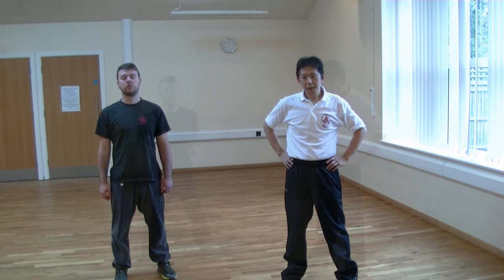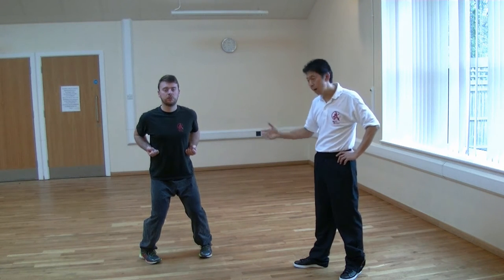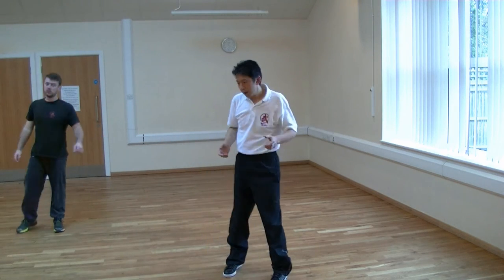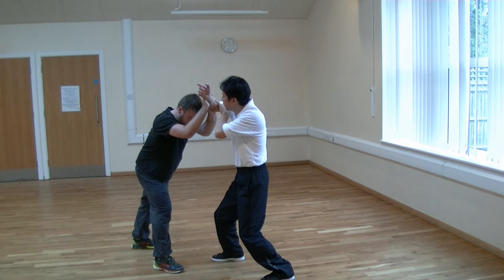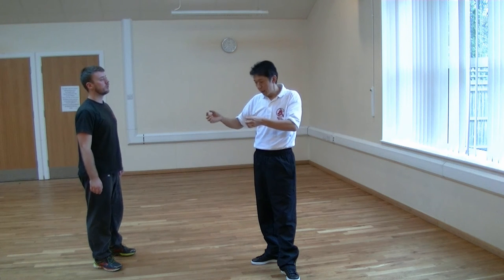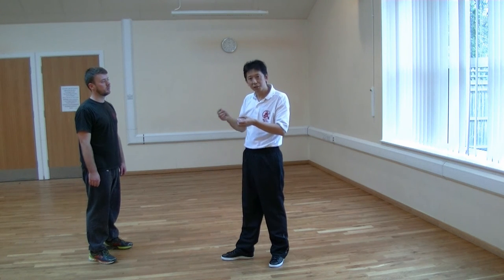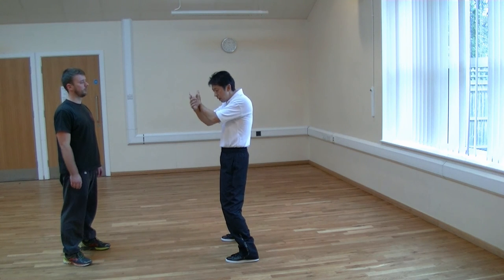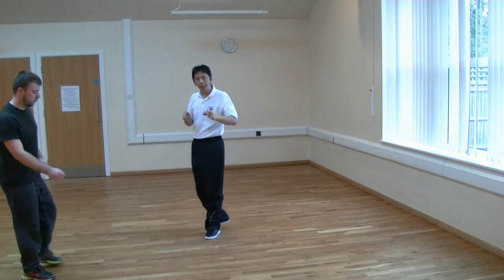Wing Chun Yee Jee Kim Yuen Ma Part 2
This is the 2nd part of our video on the Yee Jee Kim Yuen Ma, expressing our interpretation on how this type of Stance is able to support Loy Lau Hoi Sung Lut Sau Jik Chung. For details about this book by Siukee Wan please use this